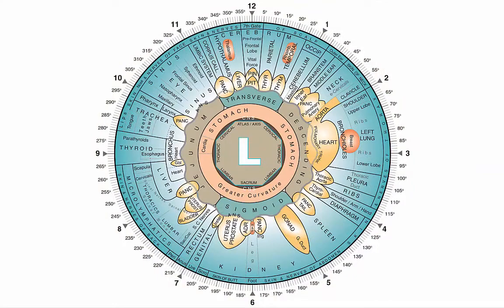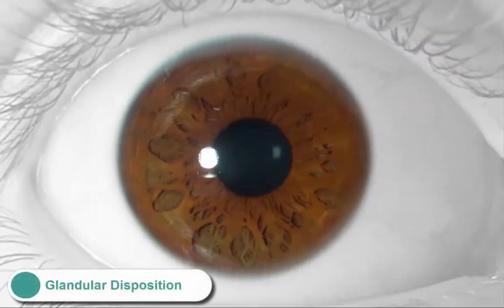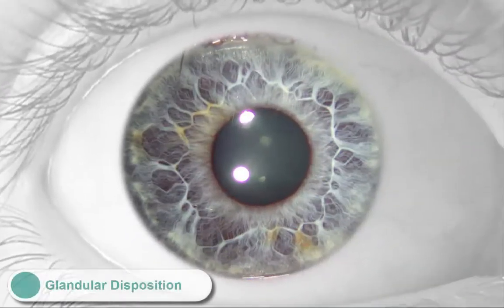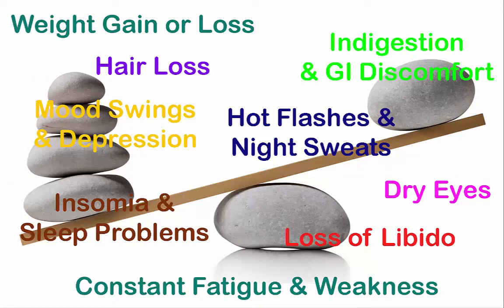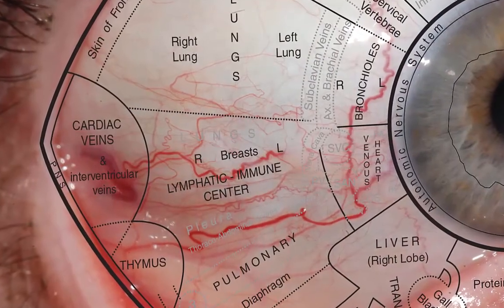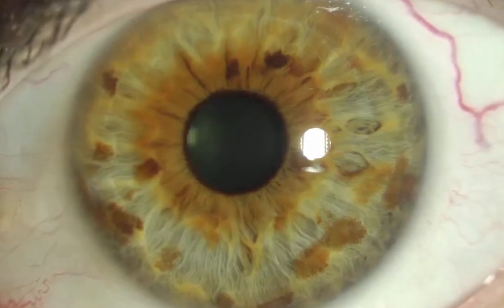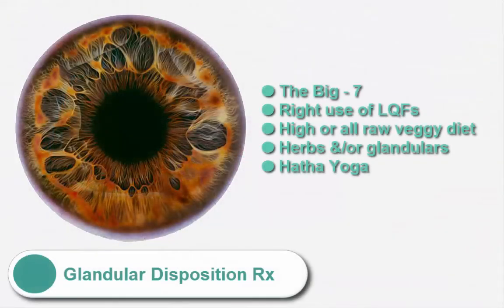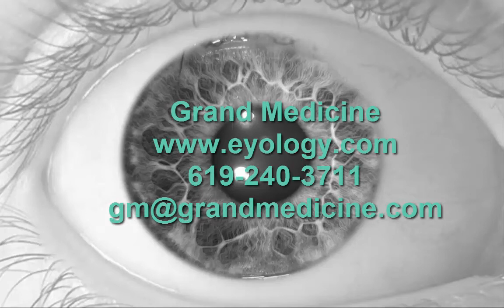The Glandular Disposition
This presentation describes, in outline sketch form, how genetic tendency to dysfunction in the body’s endocrine gland system can be seen in the irises of the eyes.